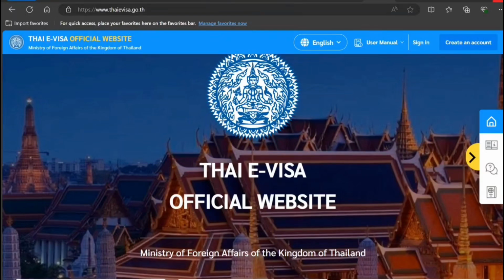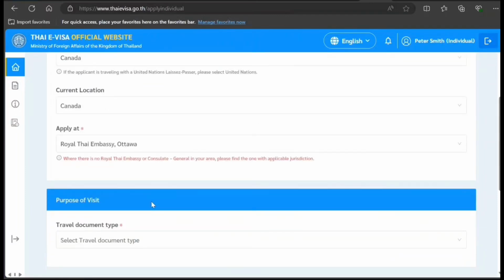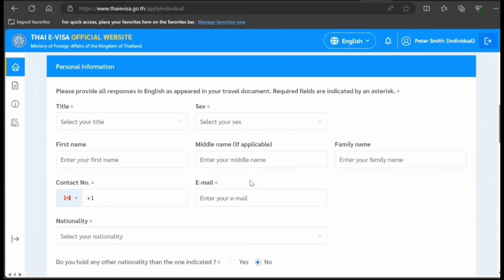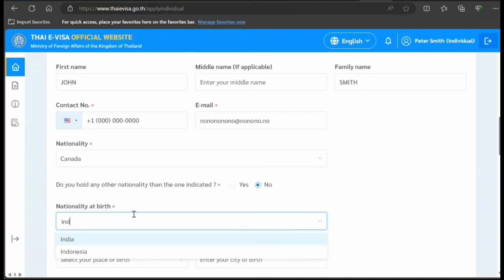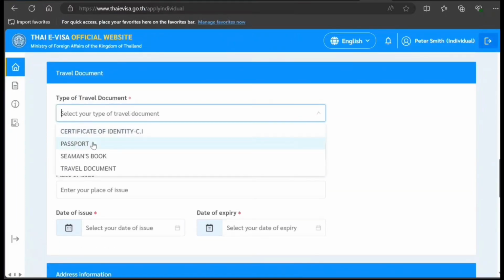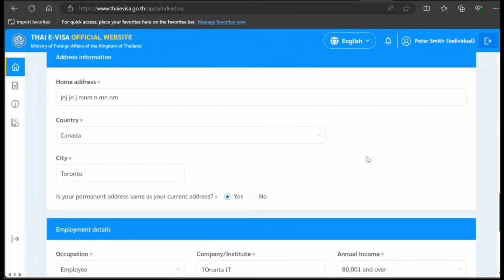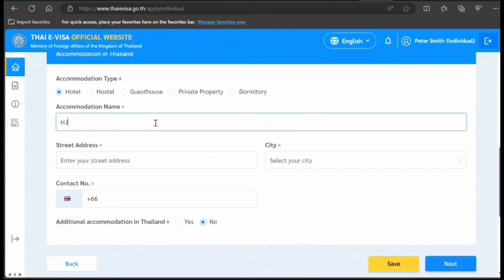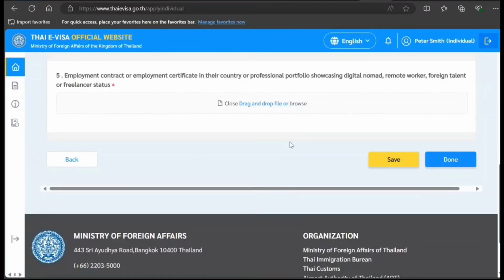How To Apply Destination Thailand Visa - Digital Nomad Step By Step Full Details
✨ Ready to take your remote work to the beautiful beaches and bustling cities of Thailand? This video will walk you through the entire process of applying for the Destination Thailand Visa, specifically designed for digital nomads. Follow these detailed steps to ensure a successful application!

- **Who Can Apply:** Eligibility requirements and conditions
- **Document Preparation:** A complete list of all documents needed
- **Step-by-Step Application:** How to apply online